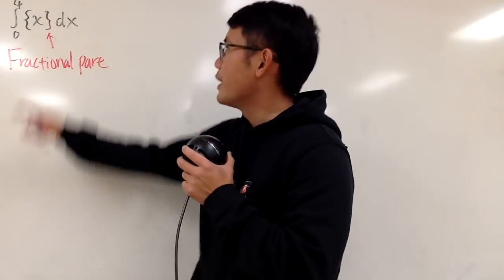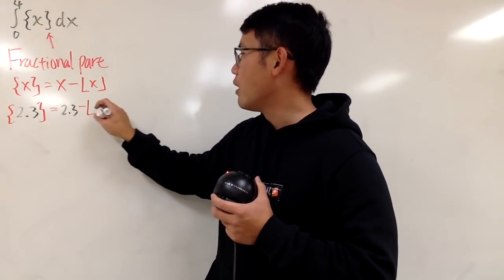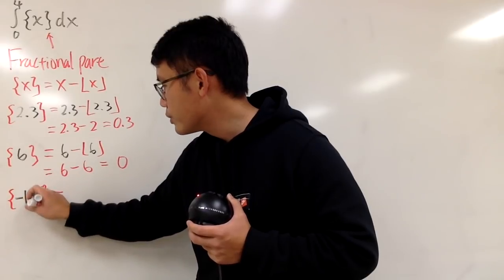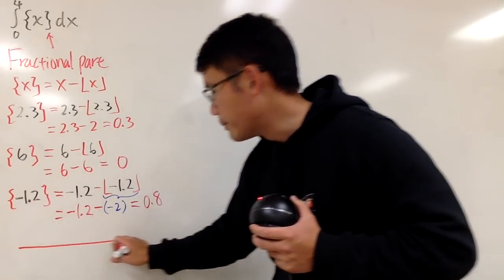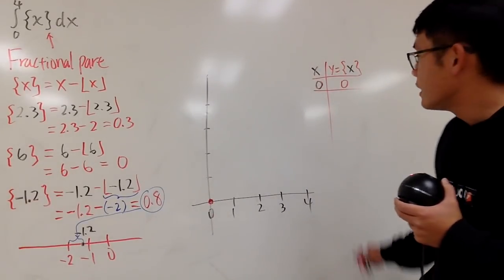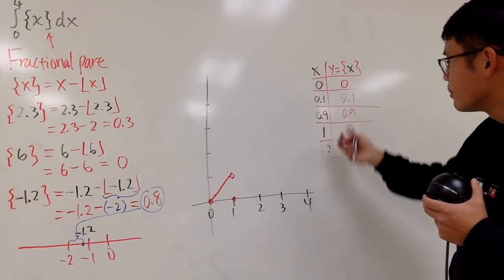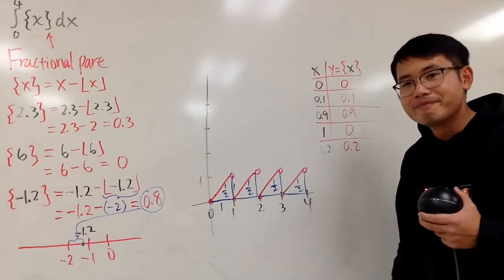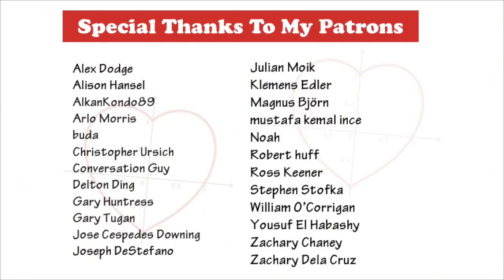Integral of fractional part of x from 0 to 4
Integral of fractional part function,